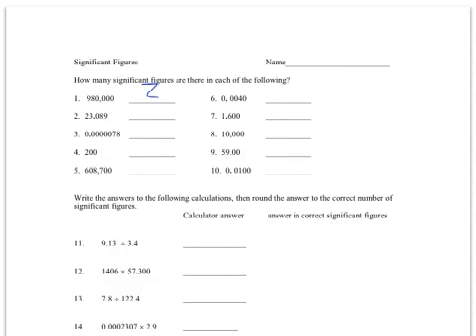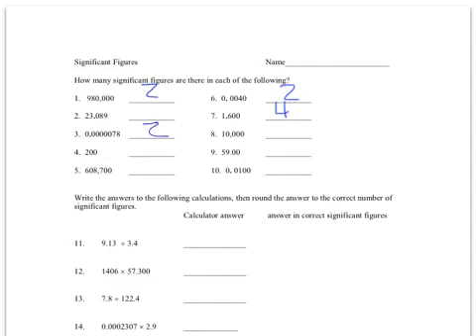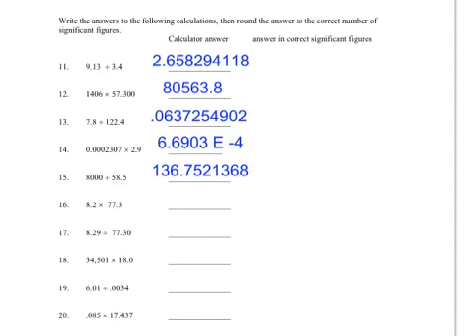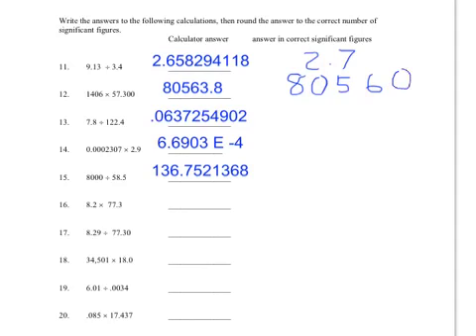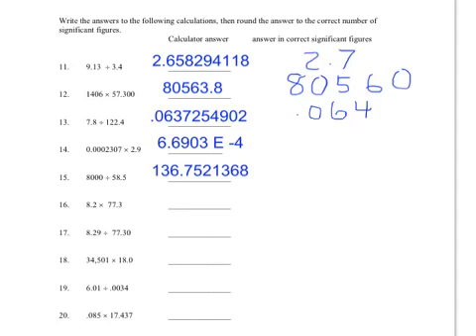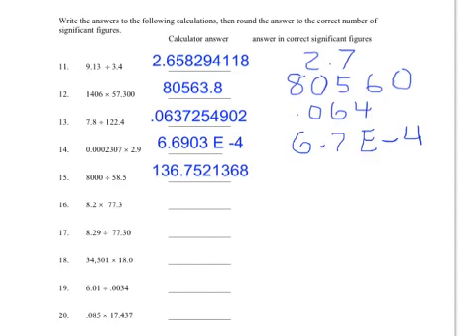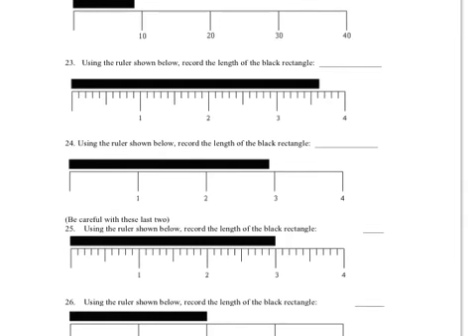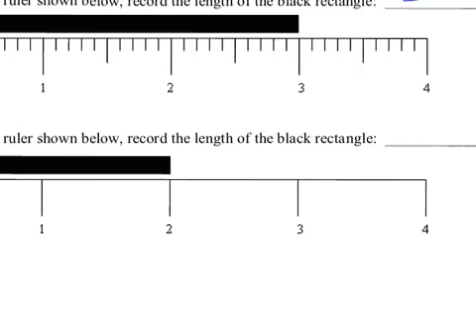significant figures HWK